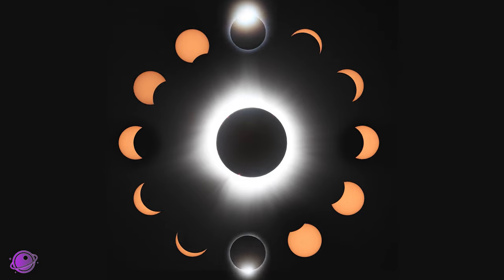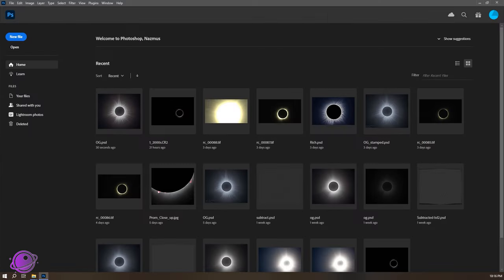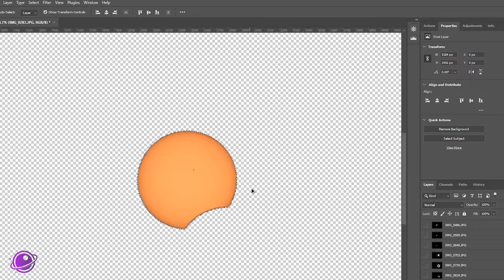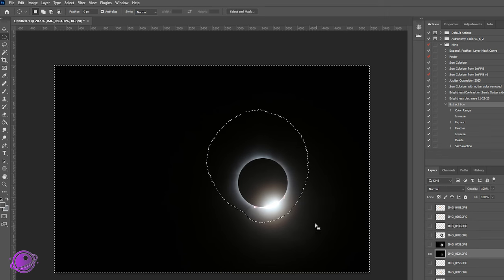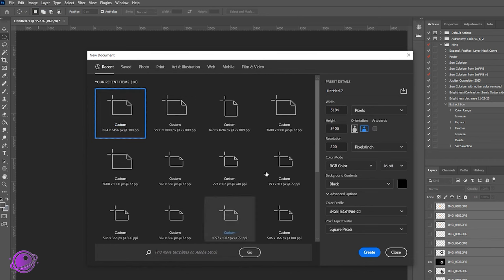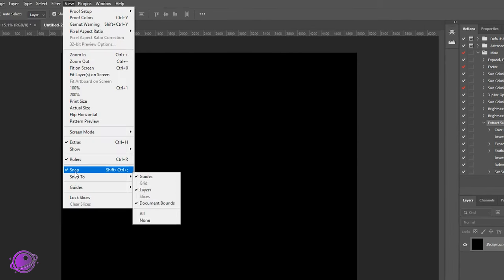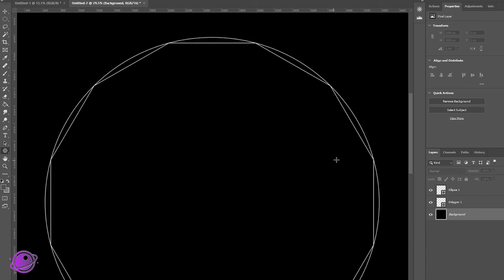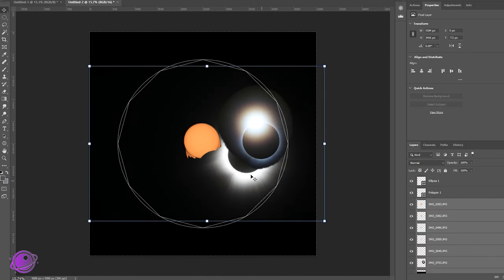How to Create a Satisfying Clock Sequence of the Total Solar Eclipse in Photoshop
A few of you have asked for a circular collage tutorial and in this video, I show you how to crop out the various eclipse phases including Diamond Rings during Totality, how to create a guide for evenly placing the images, and how to seamlessly blend everything in.

Chapters:
0:00 The Agenda a look at the photos
1:40 Extracting The Eclipses
6:16 Creating our 12-sided Placeholder
11:03 Placing the Eclipse Photos on the Clock
16:39 Seamlessly Blending in the Diamond Rings
25:00 Final Thoughts and Final Look